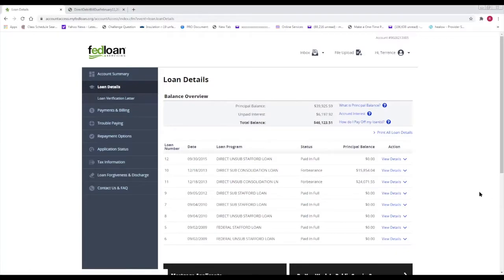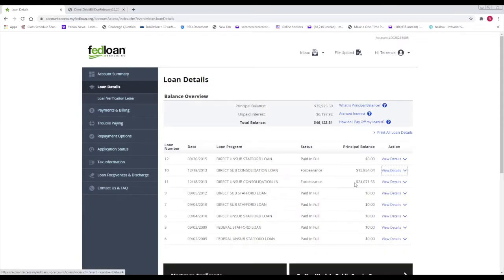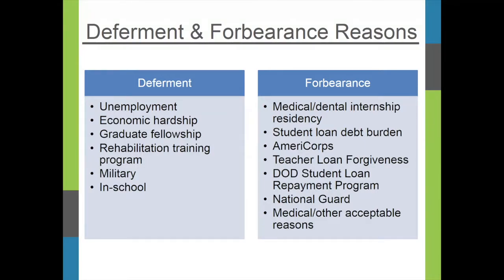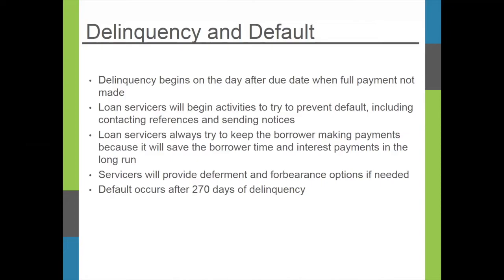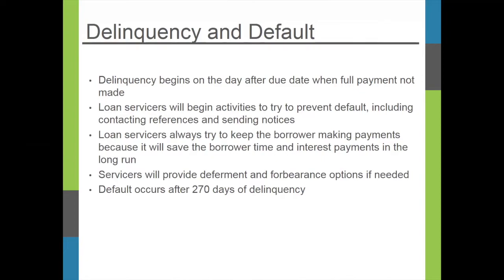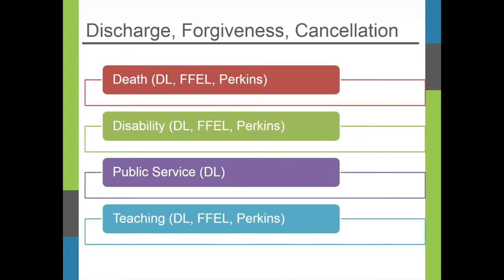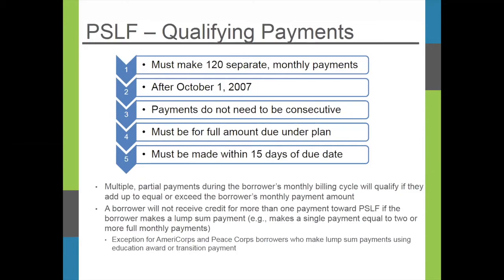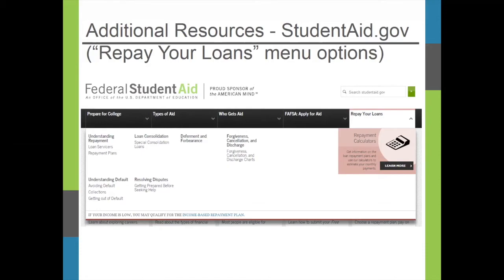Student Loan Lecture Week 2